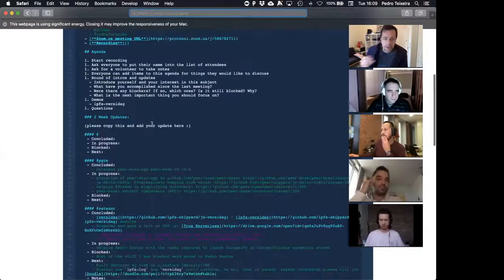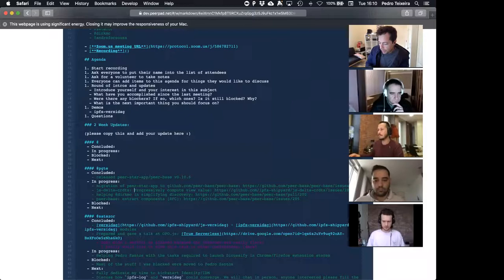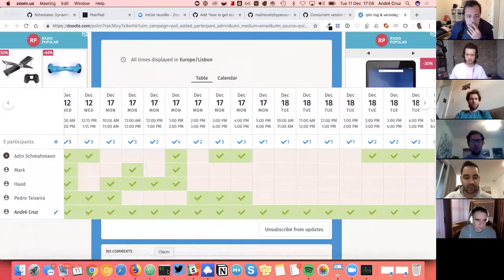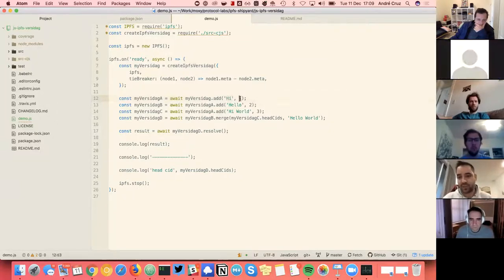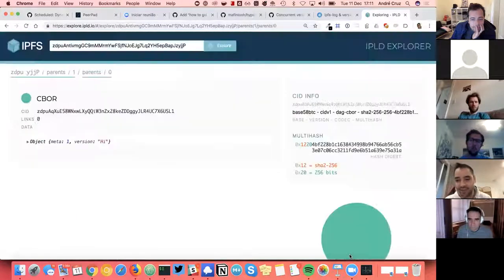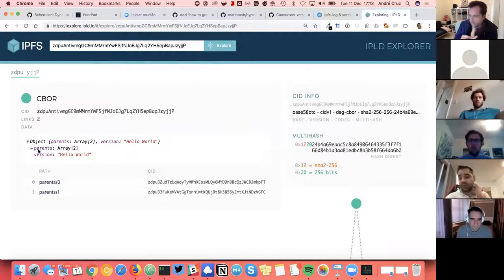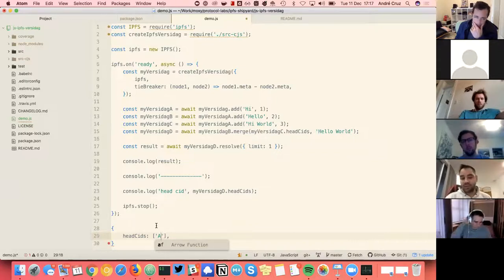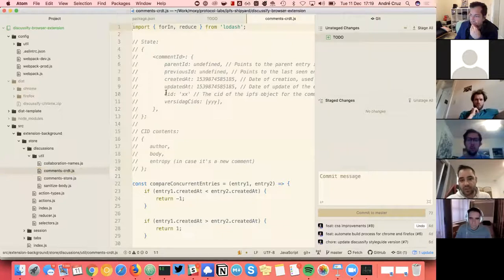IPFS Dynamic Data and Capabilities Working Group meeting 2018-12-11